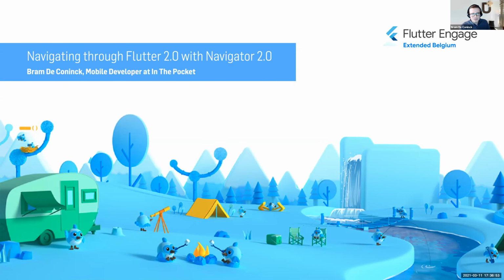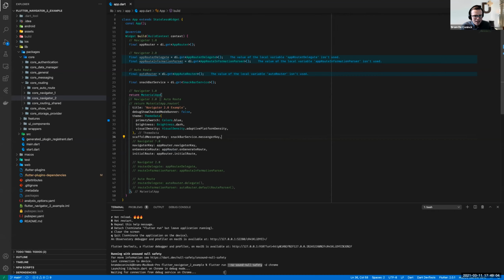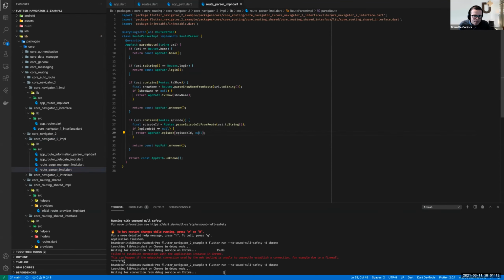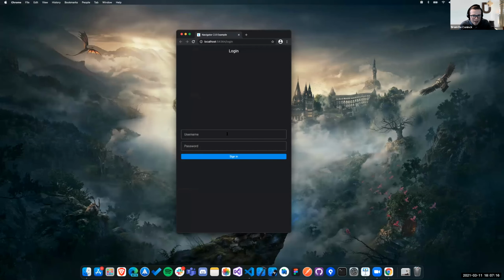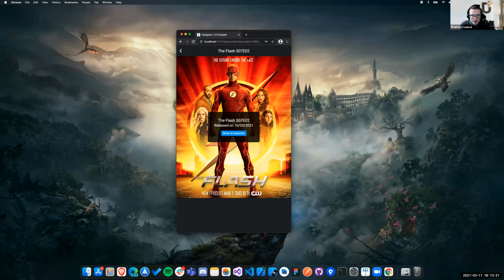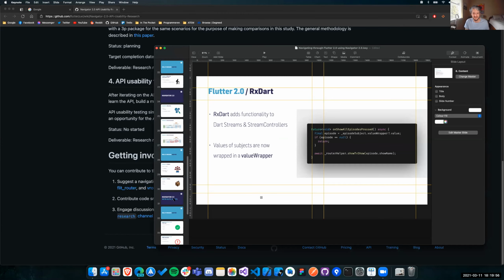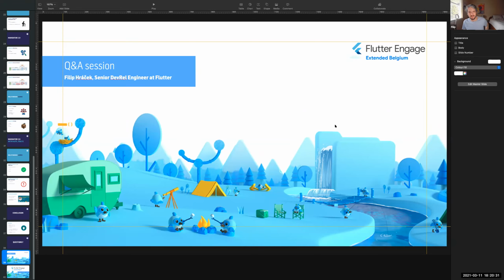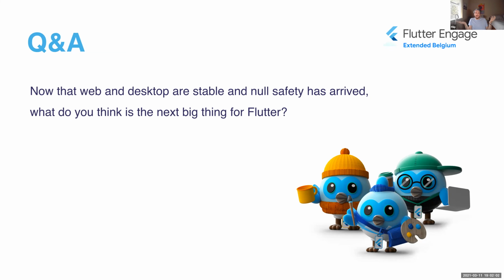Flutter Engage Extended Belgium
Talk 1 - Flutter Engage: Navigating through Flutter 2.0 with Navigator 2.0 - Bram De Coninck, Mobile Developer at In The Pocket
Talk 2 - Q&A session with Filip Hráček, Senior DevRel Engineer at Flutter